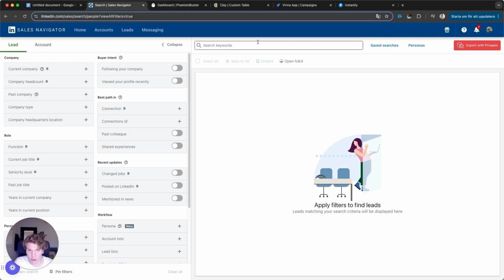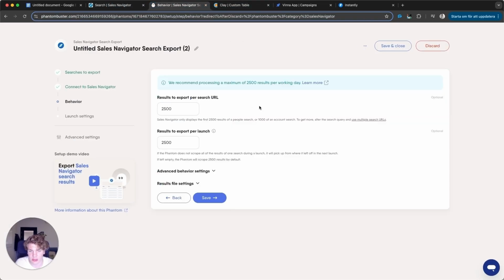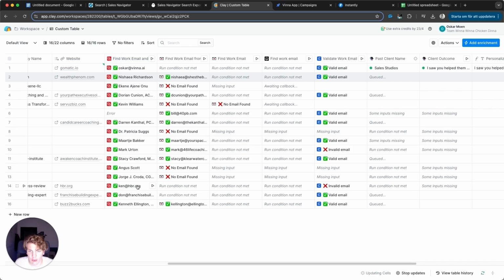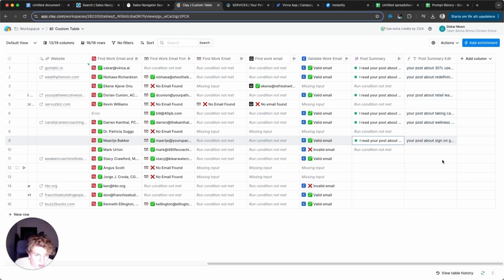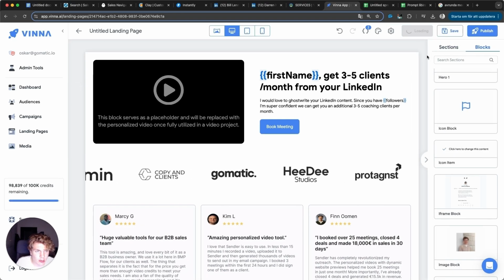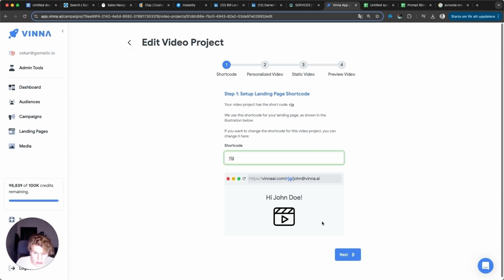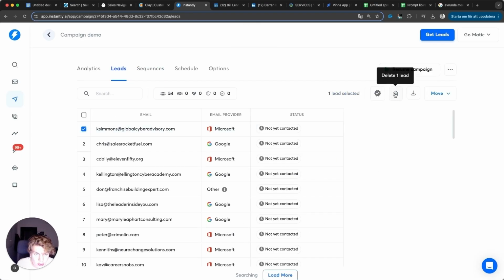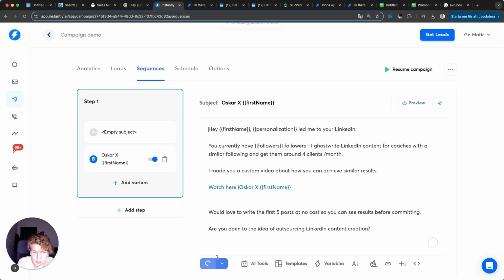My Simple Strategy for Unlimited Leads in 2025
If you’re tired of crickets when pitching LinkedIn ghostwriting clients, this video is your 2025 game-changer. I’ll break down the simple cold email strategies I used to land clients.

LinkedIn’s blowing up, but most freelancers are still sliding into DMs like it’s 2020. I’ll show you how cold email gives you 10x more leads (and way less competition). Even if you’re brand new, these strategies work.

8X your cold outreach booking rates - try vinna risk-free for 7 days

Our users average a 1% booking rate, meaning you’d book 100 meetings per 10K leads you contact.

Timestamps:

00:00 - Intro
00:46 - Find Potential Leads
03:03 - Export These Leads
03:36 - Rewrite The Copy
04:46 - Upload Profile URL in Clay
06:45 - Create summary of LinkedIn Posts
08:38 - Tweak The Copy
10:52 - Create a Landing Page
11:43 - Export Leads From Clay
12:09 - Create Audience
12:55 - Create Campaign
14:24 - Import Leads to Instantly
15:07 - Email Preview
16:58 - Add Video (Good Deliverability)
17:22 - Add Video (Good CTR)
18:58 - Links of Resources

💬 Got Questions? I’ll reply to every question in Q&A video after 2K subscribers